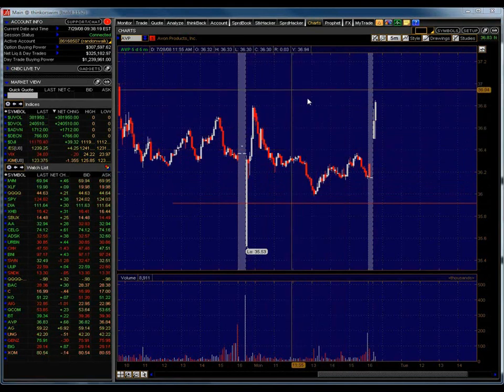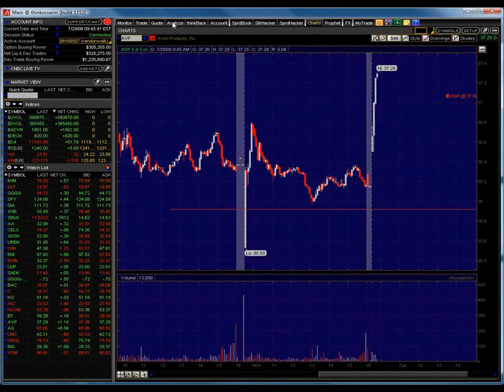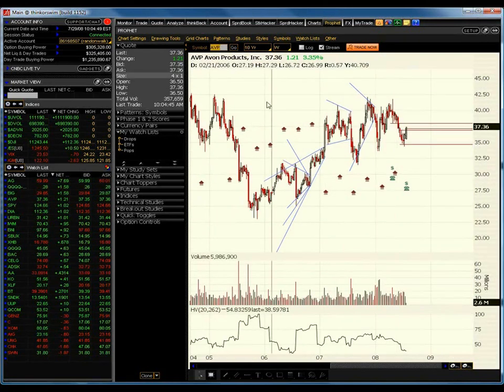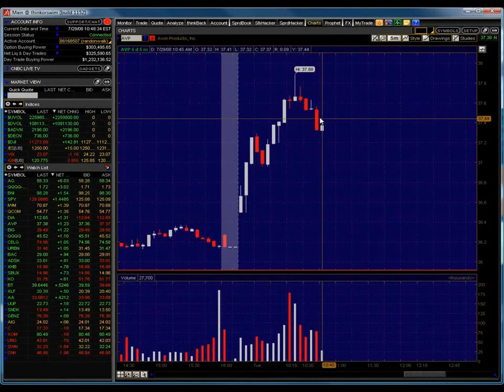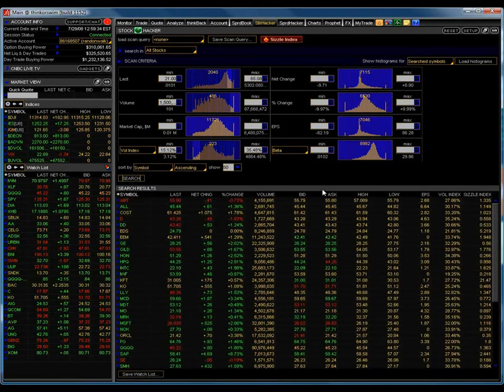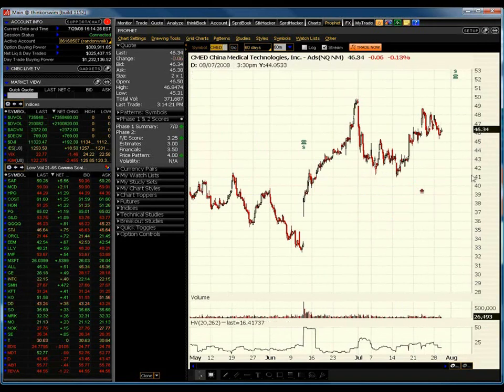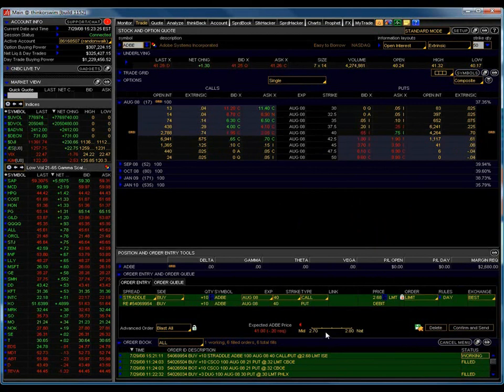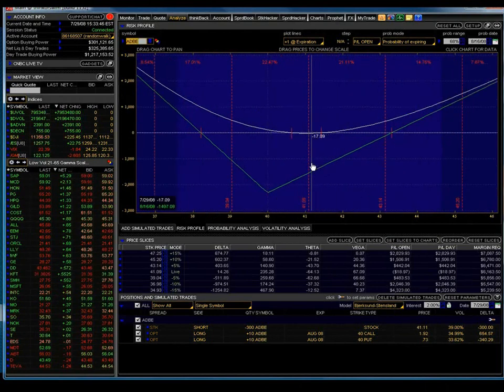35 Wealth Update Day 2